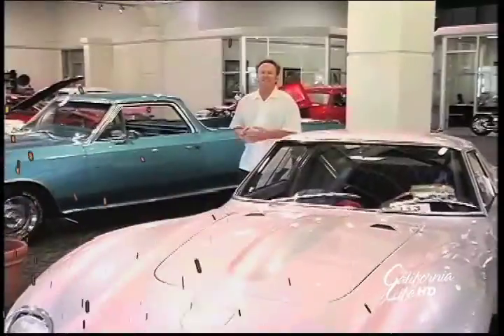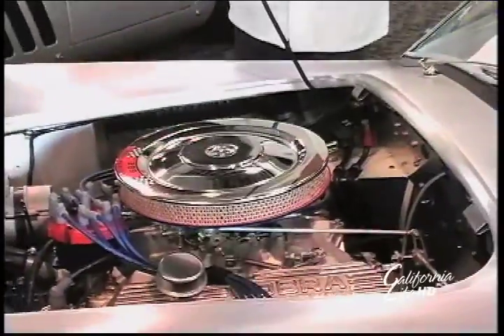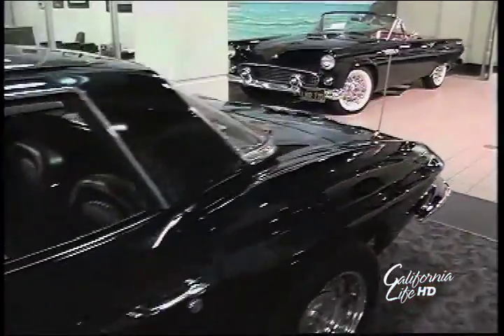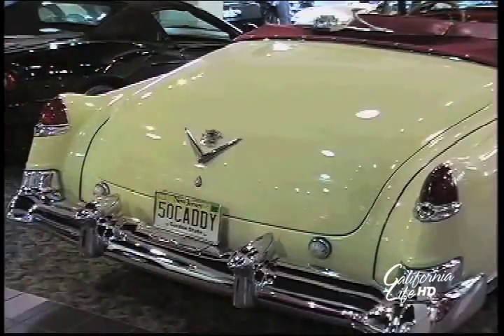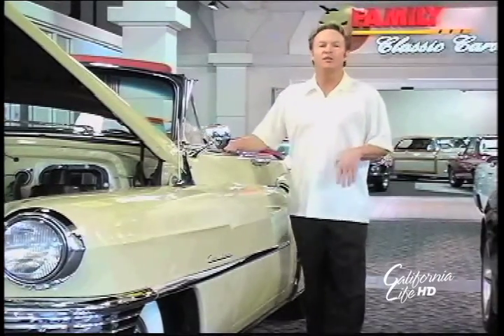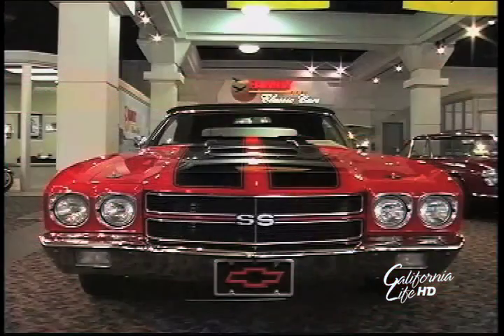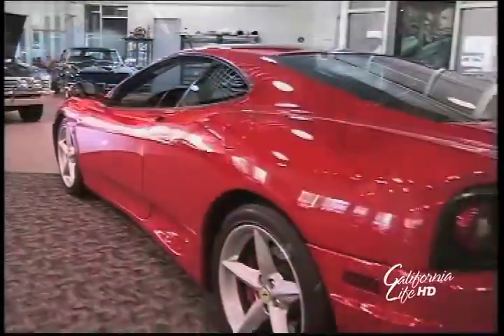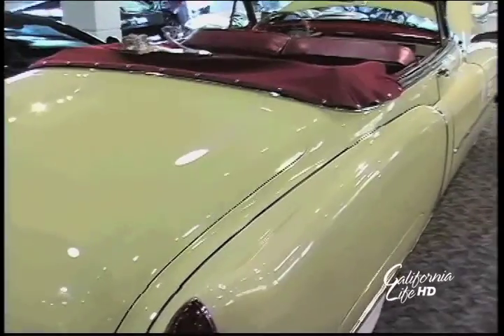California Life HD | Meet the Man Behind Orange County's Mecca of Classic Cars